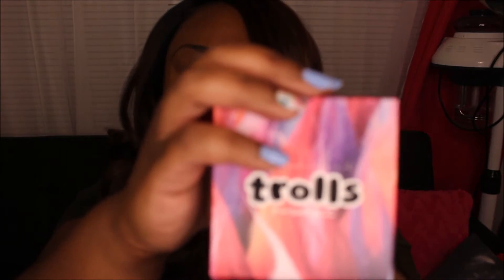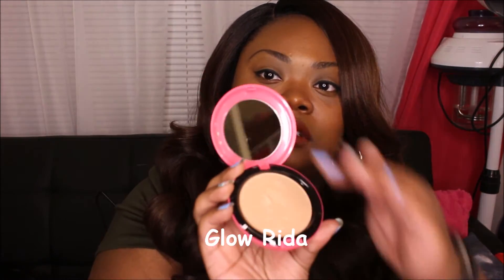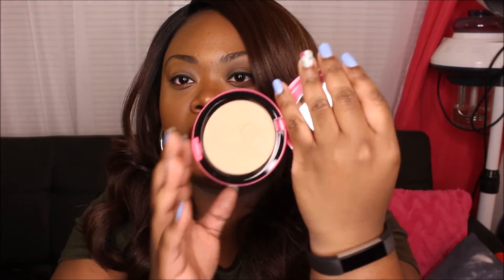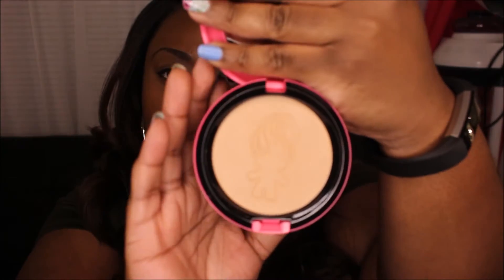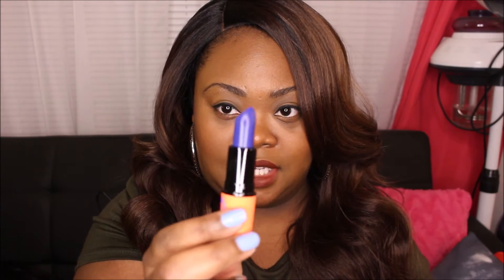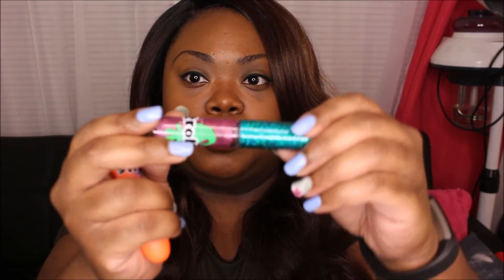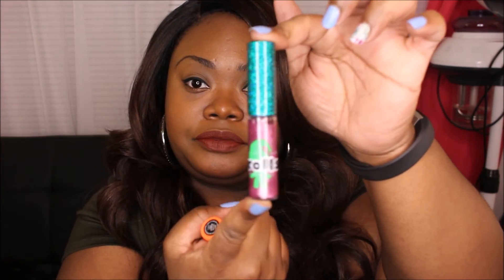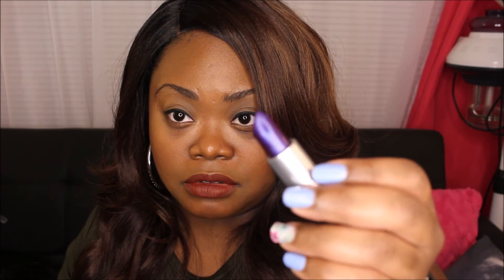MAC Goodnight Trolls & Bangin' Brilliant Frost Collection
MAC has been making this girl right here...very happy! Check out the items i picked up from their Goodnight Trolls Collection and the new Bangin' Brilliant Frost Collection.